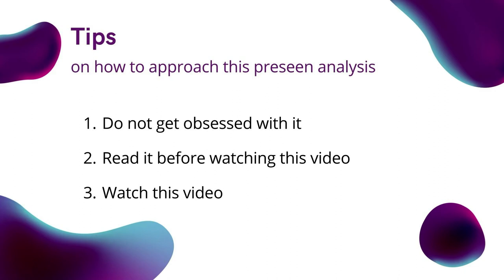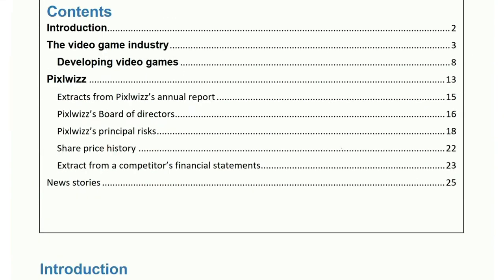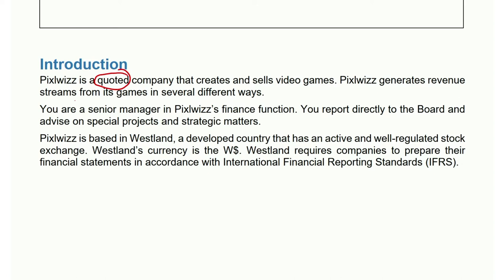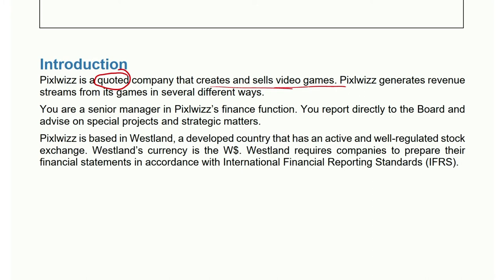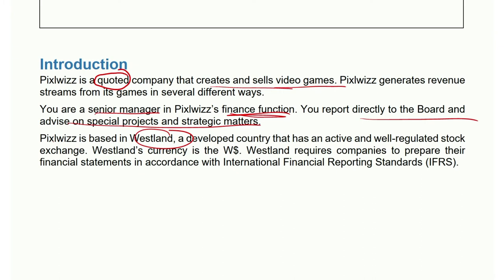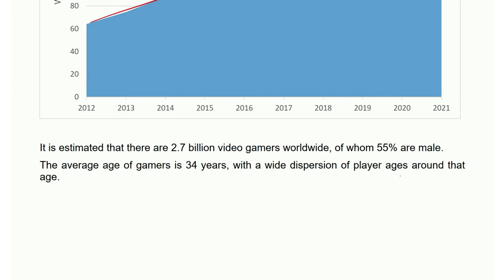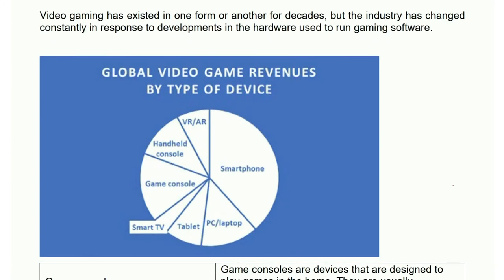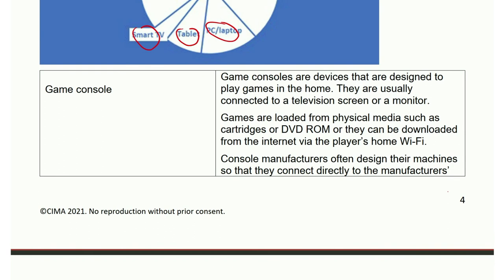CIMA Strategic Case Study Exam - Preseen Analysis [Trailer] | November 2021 – February 2022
CIMA SCS Exam - Preseen Analysis [Trailer] | November 2021 – February 2022

ℹ Check out what is included in our SCS FREE and Premium packages

✅ Practice Tests Academy provides top-notch CIMA Case Study preparation packages ranging from Single Mocks, Practice Kits and Complete Video courses.

Try our FREE, no obligation sample mock test TODAY and find out for yourself why we are the leading and most cost effective platform for CIMA students preparing for their upcoming exams